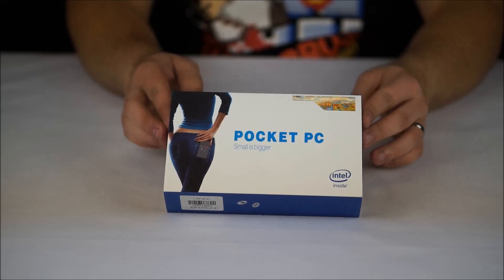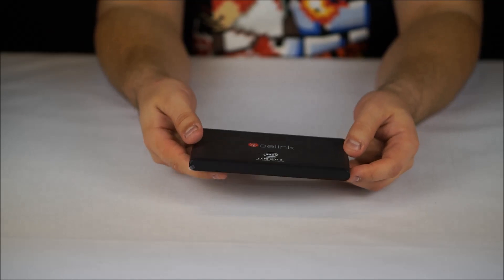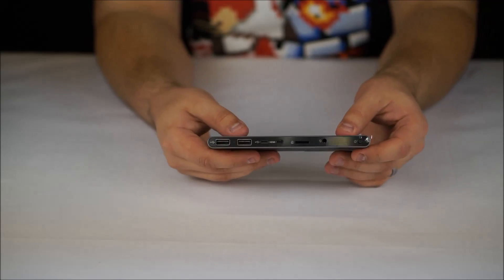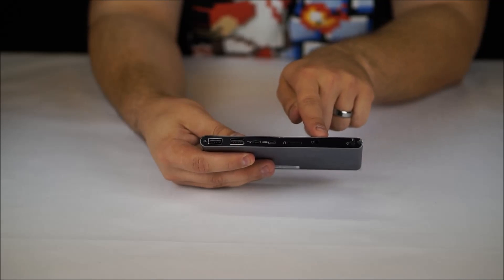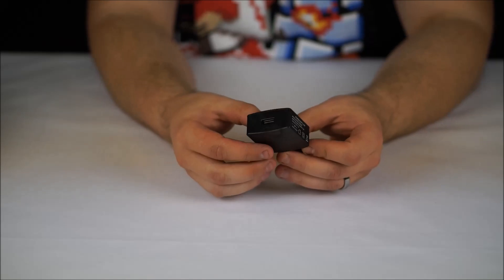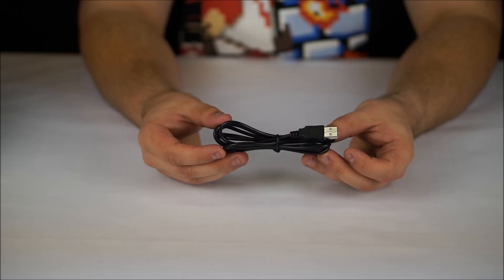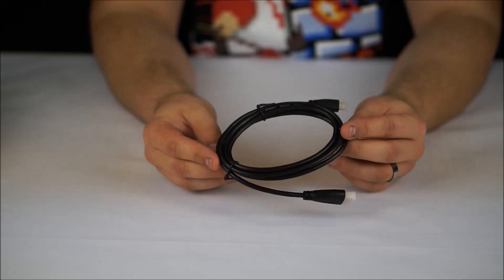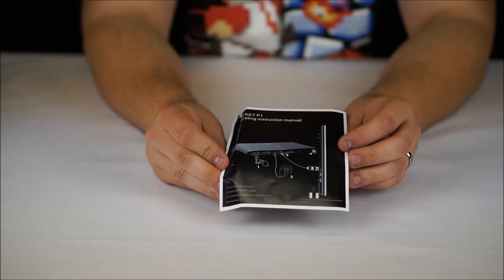Beelink Pocket P1 Mini PC Unboxing & Test: A Tiny Quadcore Windows Mini PC (Intel Z3735F)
We look at the tiny quadcore Beelink Pocket P1 Mini PC.

The Beelink Pocket P1 is a tiny quadcore Mini PC running Windows 8.1 with Bing. Powered by the Intel Z3735F, this small form factor PC is perfect for a HTPC, general use or for light gaming.

TECHNICAL SPECS
Chipset: Intel Baytrail quad core processor with Intel HD graphics (Z3735F)
RAM: 2 GB DDR3
Storage: 32GB eMMC + microSD slot up to 64GB
Video & Audio Output: HDMI 1.4, 3.5mm Audio
Connectivity: Dual Band 802.11 b/g/n Wi-Fi, Bluetooth 4.0
USB: 2x USB 2.0 port
OS: Windows 8.1 with Bing (32-bit)